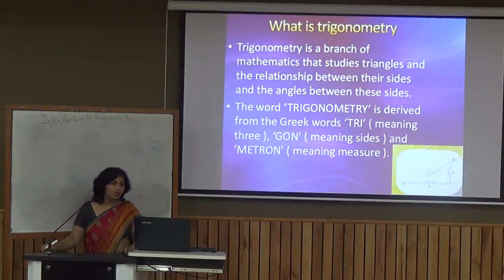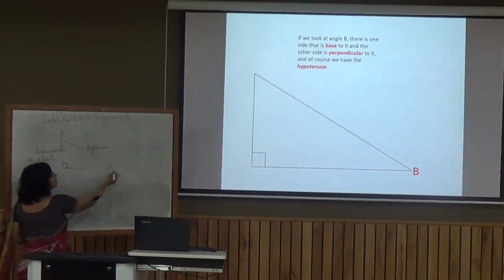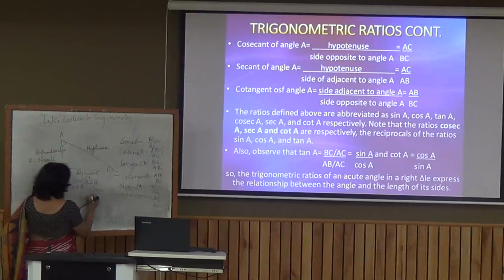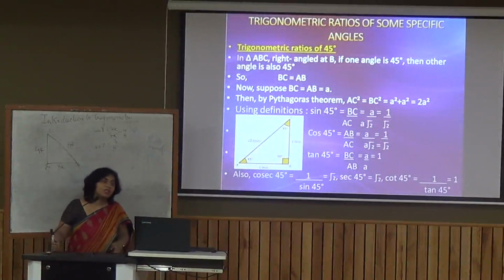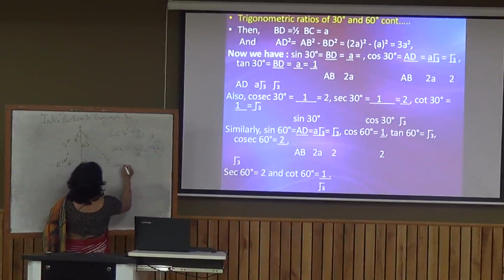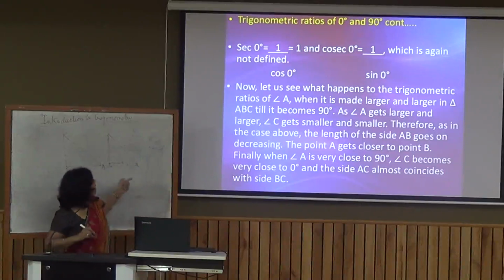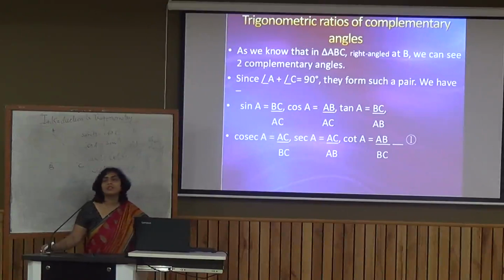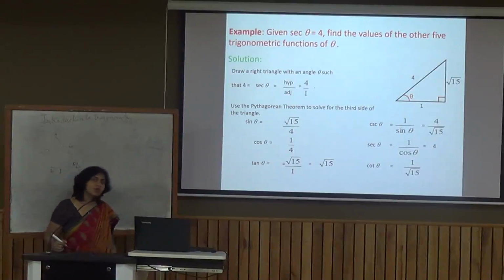[Latest] Trigonometry - 10 Std - Mathematics -Online Learning - CBSE [Diksha]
Learn about Trigonometry for Xth Standard CBSE Syllabus from Diksh

Content & Copyright - Diksha